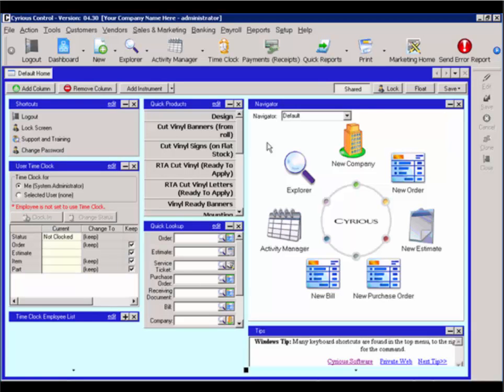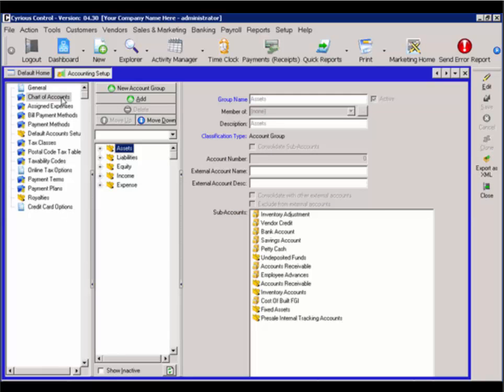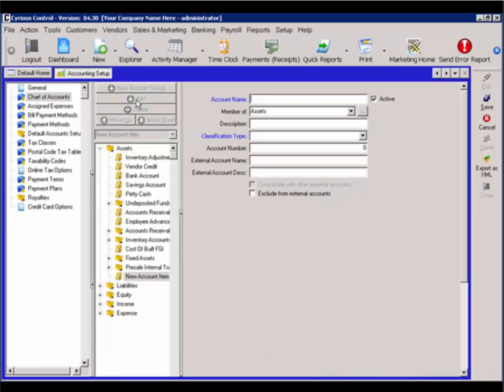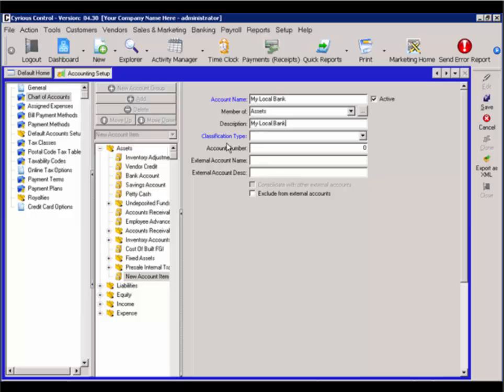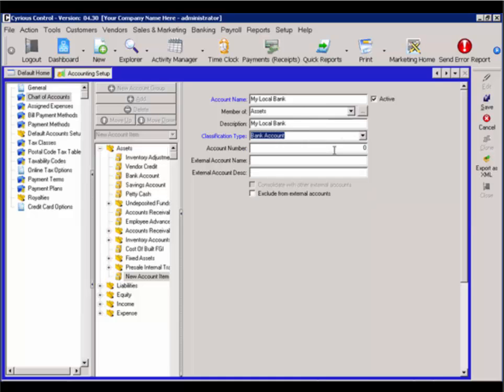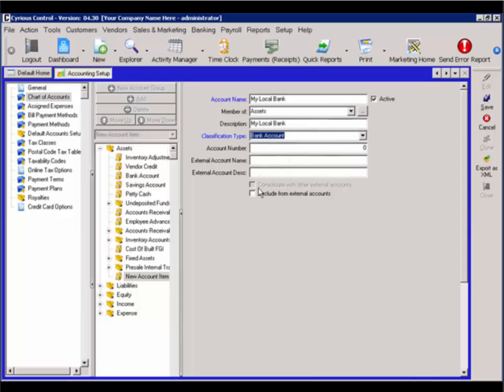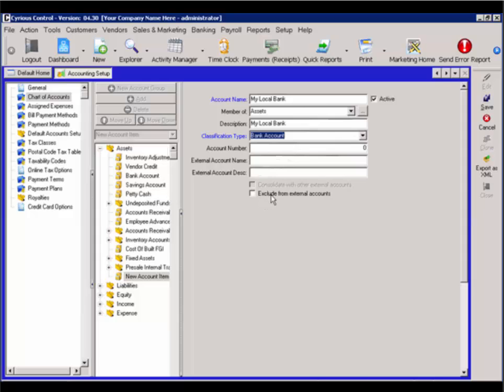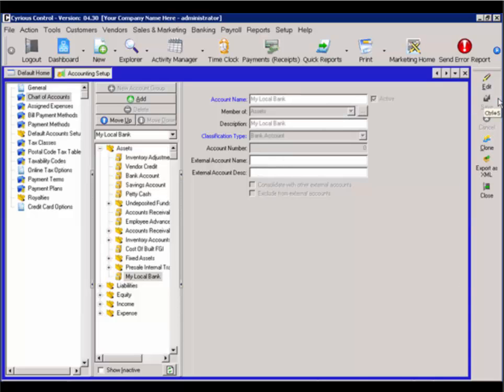Adding a Bank Account